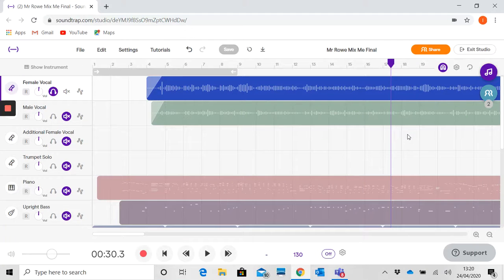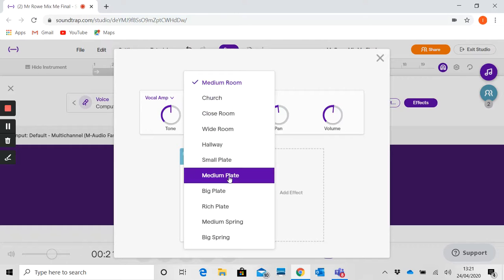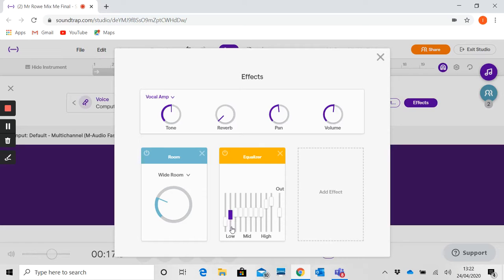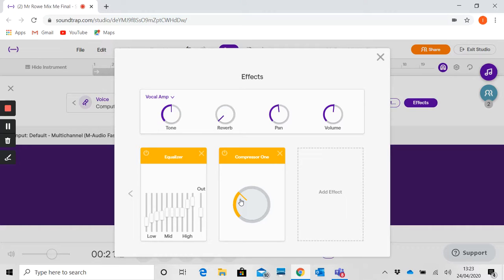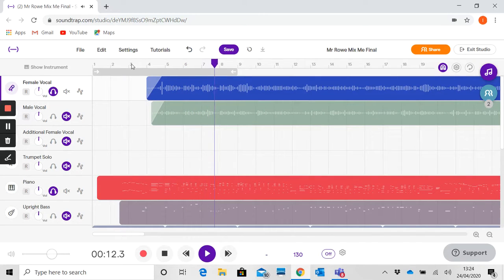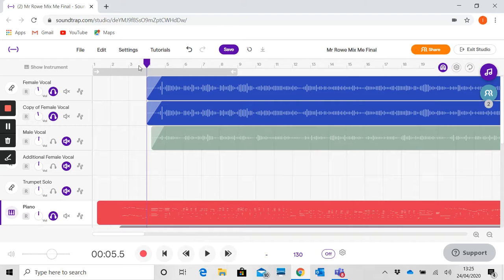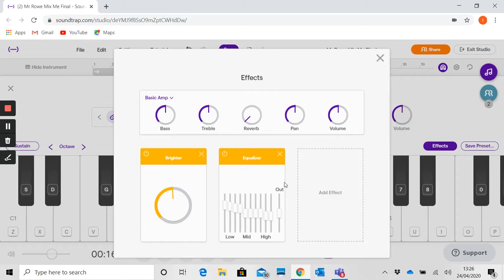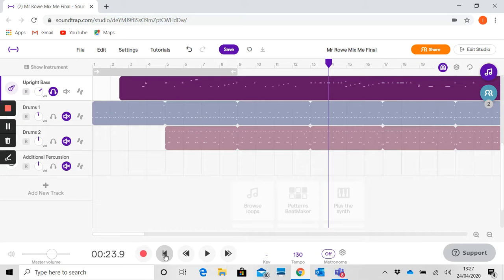Music Tech Year 9 Mixing